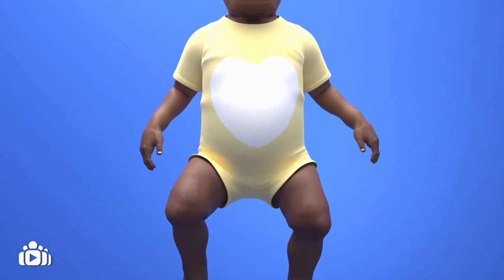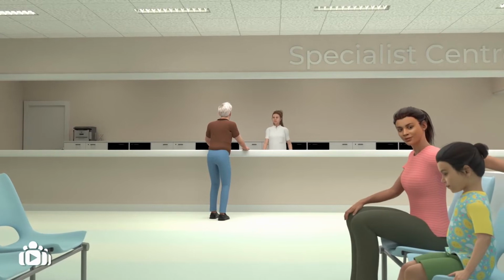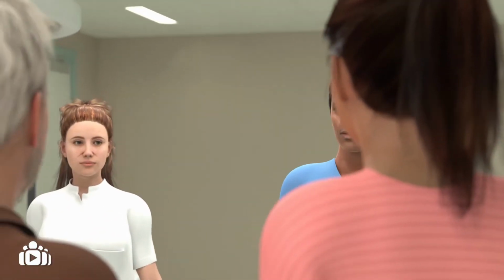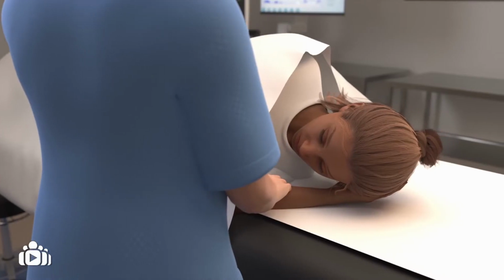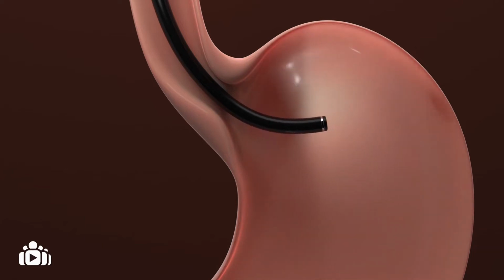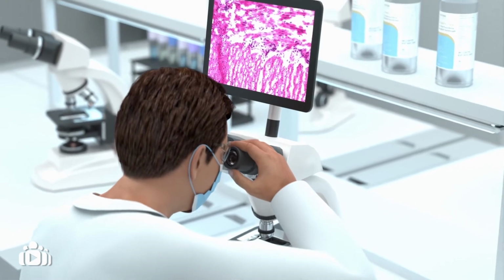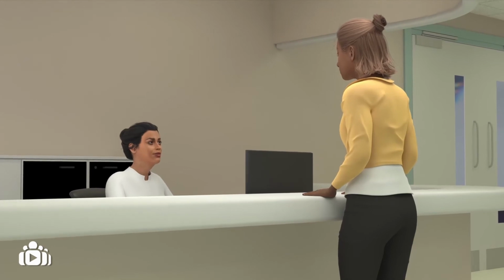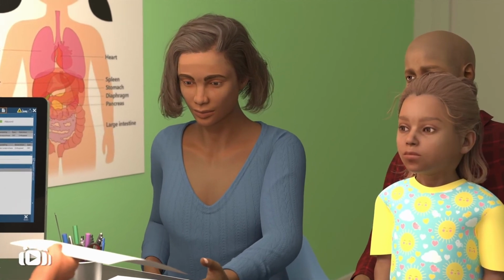LIFE - Lifelong Follow up for Esophageal atresia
Animation video [in English]. Target audience: Patients, parents and families. The video could also be used as an explanatory tool by healthcare professionals.

This is an ERNICA animation. Please consult your own care provider for local protocols.

Video owned by ERNICA (Erasmus MC).